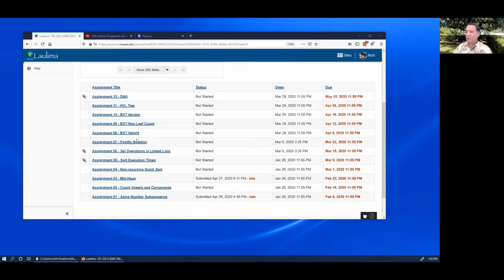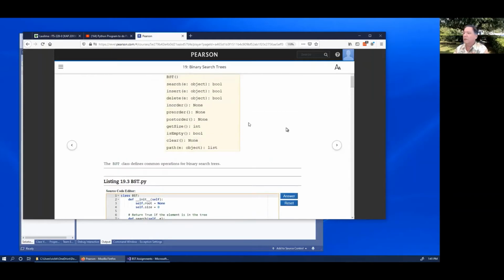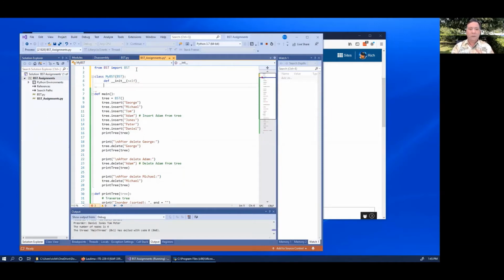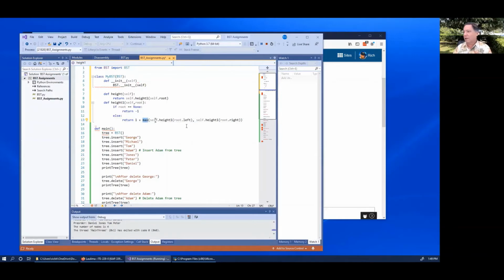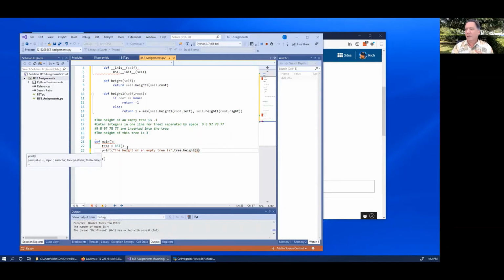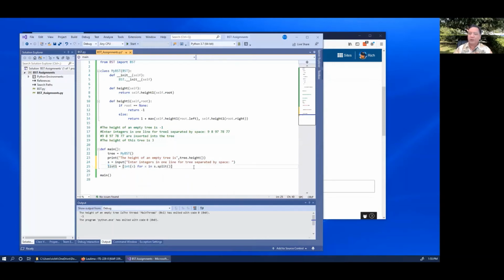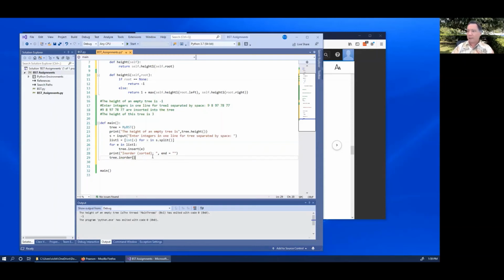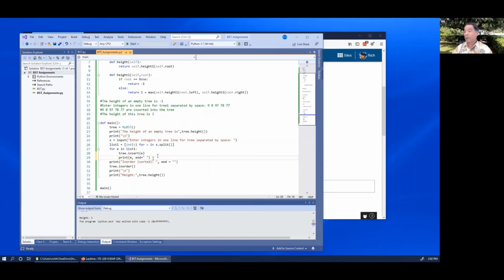Python Extending BST to include Height method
This video shows how to write a program that extends a Binary Search Tree class to include a height method. Visual Studio is used as the IDE.